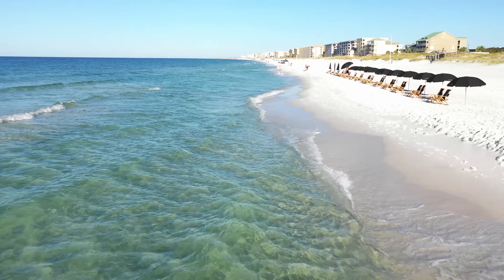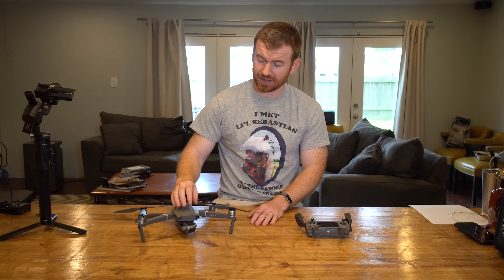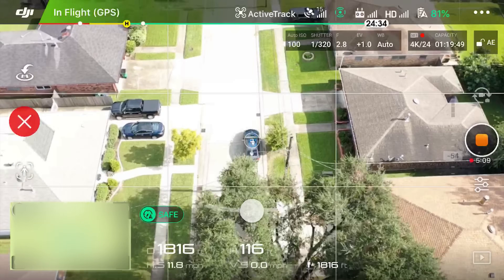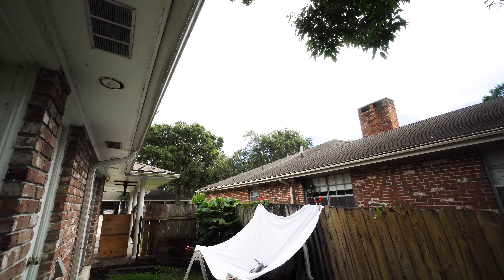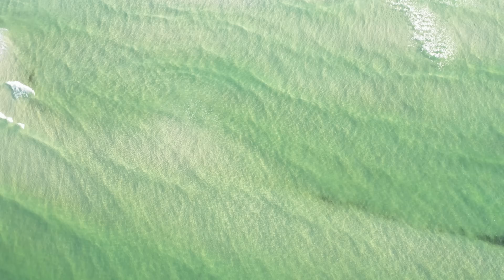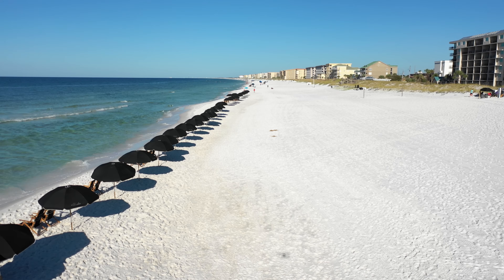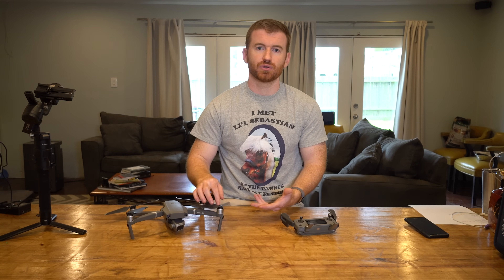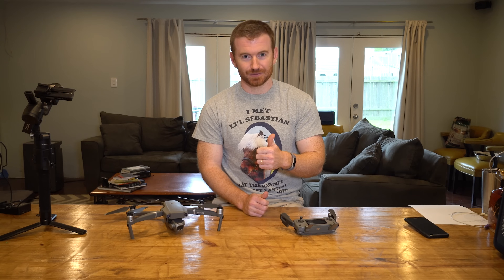So You Want to Get a Drone? DJI Mavic 2 Pro Review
In this video we review the DJI Mavic 2 Pro, compare it to the DJI Mavic Pro and Mavic Zoom. If you're looking for tutorials we do go into a little depth around the APAS system, active track 2, and a few other features. All in all the DJI Mavic 2 Pro and its 1 inch Hasselblad censor is just incredible either in 4k or in 2.7k. The hyper lapse and flying fpv is also amazing!

KnowBeforeYouFly.com